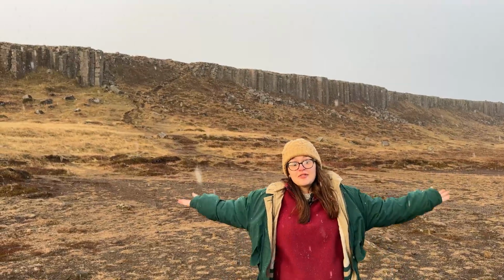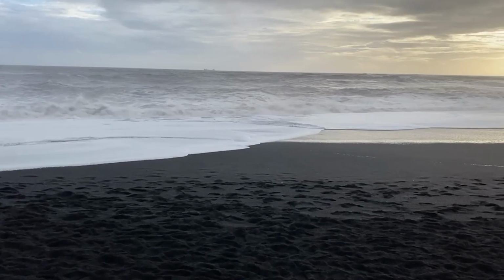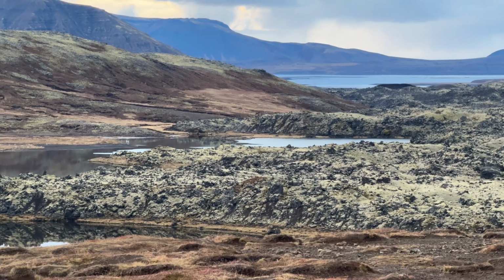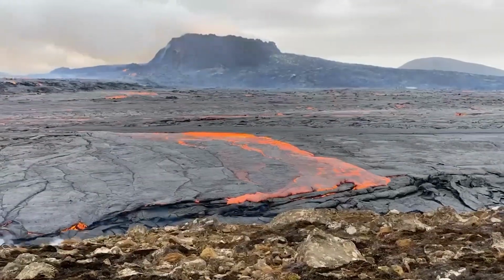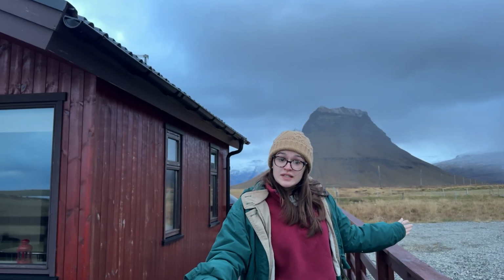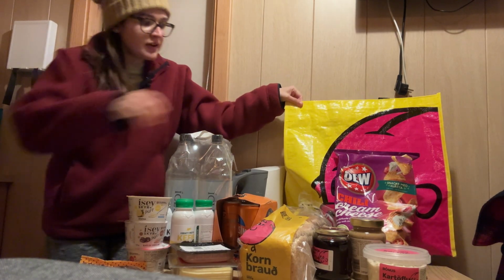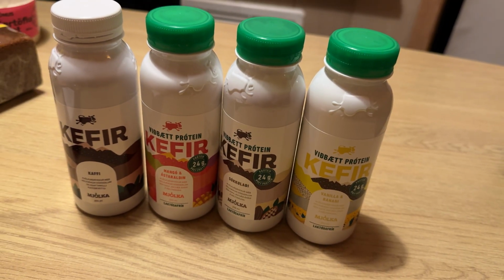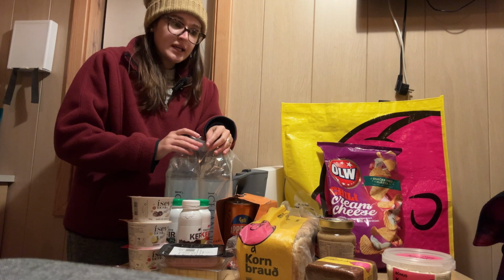Why ICELAND Keeps Calling Us Back | Start of a New Adventure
After 3 years, we made it back to Iceland!

Iceland is a special country to us, not only because of all its endlessly amazing sights, but it was the first country we visited together! We always knew we wanted to come back someday and that leads us to this video.

We drove around the whole Ring Road during our first trip, but this trip we wanted to hit an area we didn't get to see the first time. That led us to Snæfellsnes Peninsula, only two hours away from Reykjavik.

Join us as we explore the rugged, untouched terrain to see cliffs, lava fields, and more. Our Airbnb has Kirkjufell, a famous mountain, right in its backyard which was very crazy to keep looking out and seeing. We also saw the famous (at least famous to us) grocery store of Bonus where we show you a grocery haul of all the goodies we bought.

During this trip, our main agenda is to see the Northern Lights. Although we didn't see them our first night here, we will get lucky during our next night.

A lot has changed in the world since 2021 when we were last in Iceland, but one thing remains the same... Iceland is still so utterly beautiful. We are so happy to share just a little bit of this amazing country with you!

*This video was filmed in October 2024.

== About Us ==
We are Matt and Rachel, a couple based out of Pennsylvania, with a knack for adventure. We want to discover all of what this wonderful world has to offer. Follow along on our journey of exploring exciting places, meeting new friends, and trying unique foods! Join us in this crazy adventure we call life and learn with us as we go.

00:00 Intro
00:30 Gerðuberg Cliffs
02:14 Stunning Scenery
03:00 Berserkjahraun Lava Field
05:50 Kirkjufell Airbnb
07:45 Bónus Grocery Haul
11:13 Outro